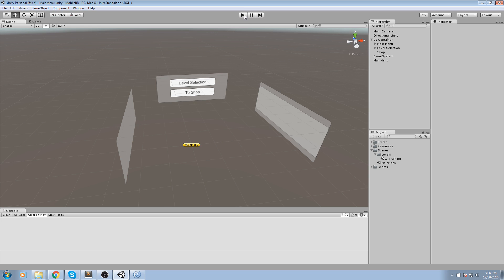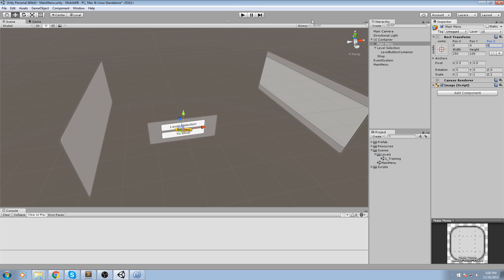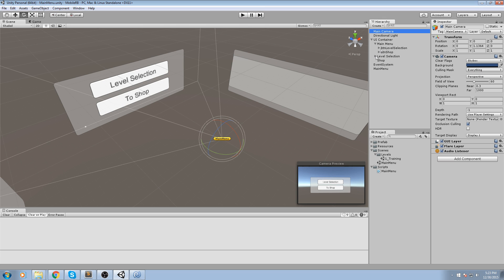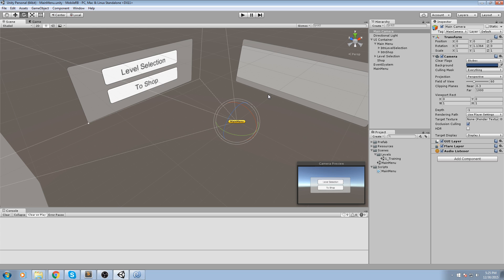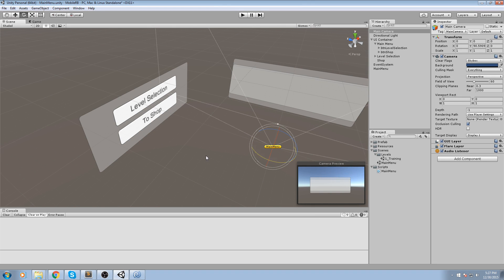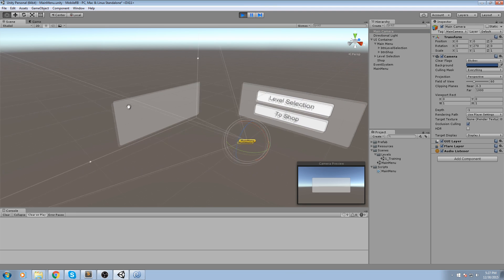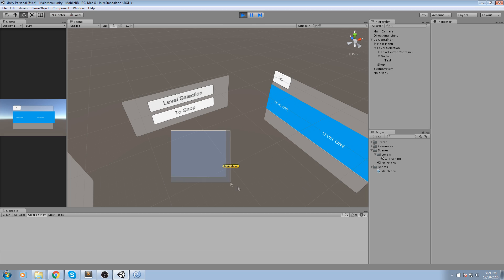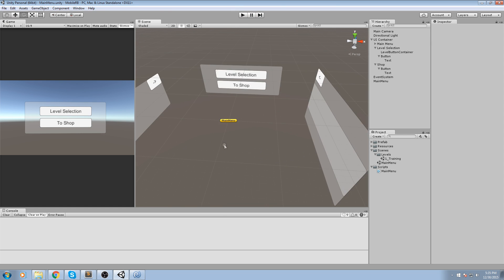Unity Mobile Game Tutorial • 4 • Menu Navigation Camera [Tutorial][C#]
We create a navigation flow by having our buttons move our camera in a smooth manner, we also create back buttons so we can return to the main panel after entering either the shop or the level selection

More content!